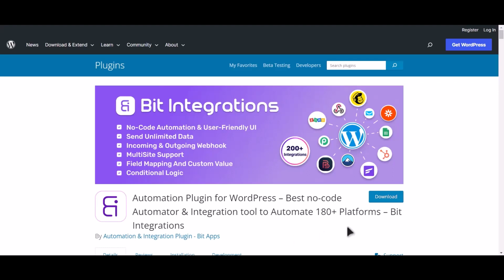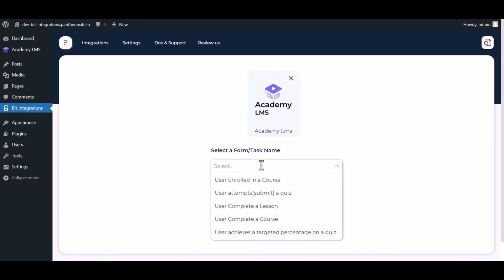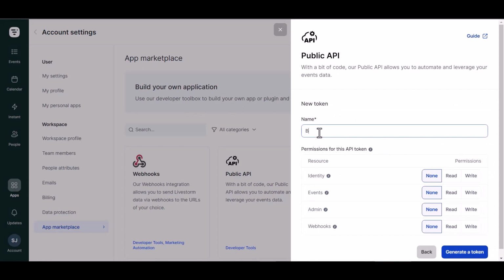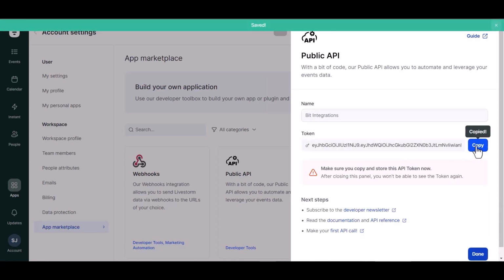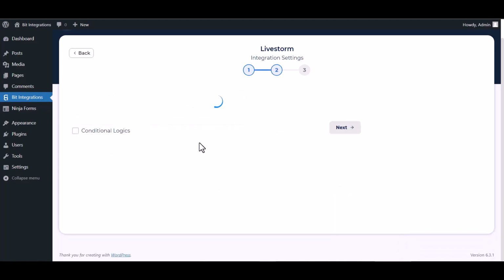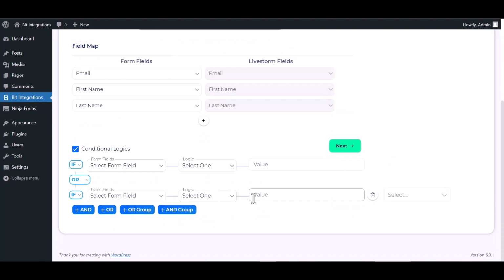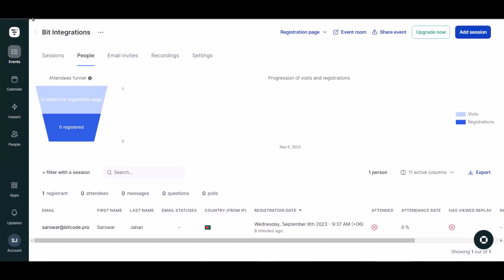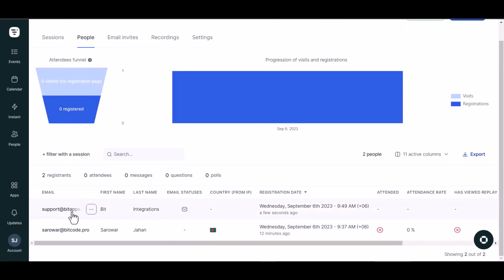Integrating Academy LMS with Livestorm | Step-by-Step Tutorial | Bit Integrations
🔗 Ready to optimize your webinar experience? Join us on our YouTube channel for an in-depth tutorial where we unveil the seamless integration of Academy LMS with Livestorm, a powerful webinar platform. Learn how to effortlessly connect these two tools using the Bit Integrations WordPress plugin.

Follow along as we guide you through the step-by-step process of integrating Academy LMS with Livestorm, enabling you to streamline your webinar registration and management. Say goodbye to manual data transfers and welcome automated workflows for enhanced efficiency in managing your webinars.

Key Highlights:
✅ In-depth walkthrough for integrating Academy LMS with Livestorm using Bit Integrations for WordPress.

Whether you're a marketer, educator, or business owner, this integration empowers you to seamlessly merge Academy LMS with Livestorm. Watch now to revolutionize your webinar management efforts!